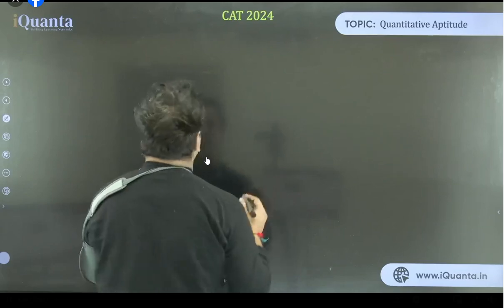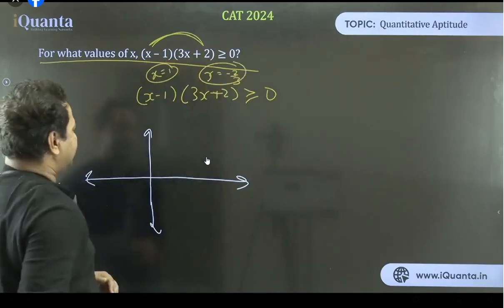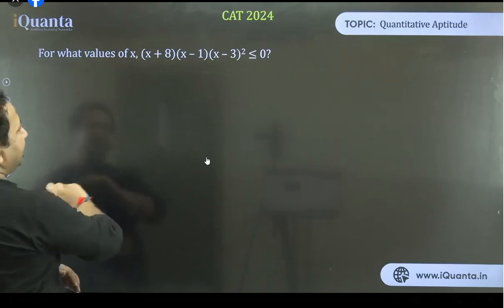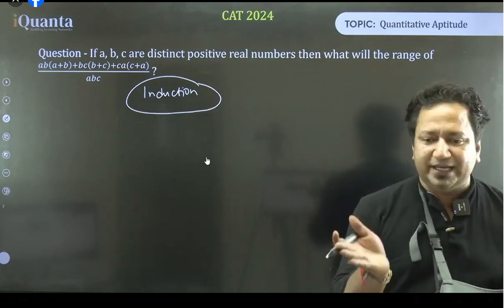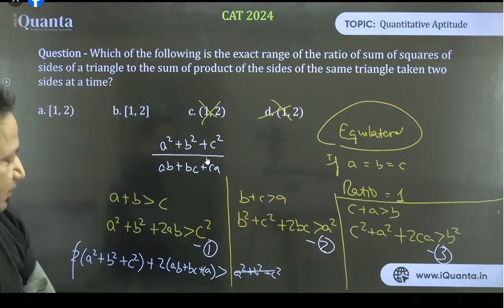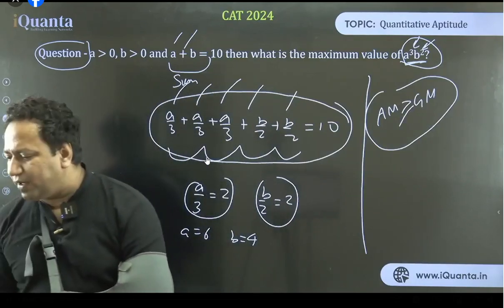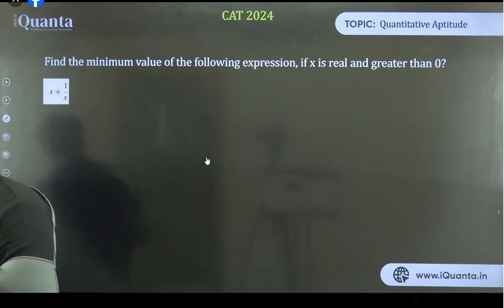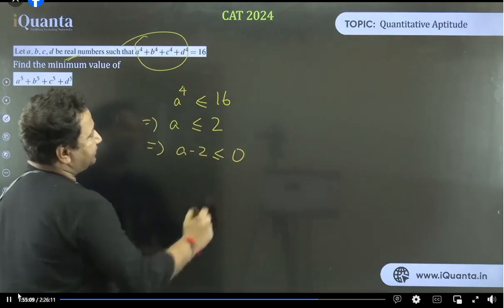19. Algebra Marathon 1 Inequalies & Surds